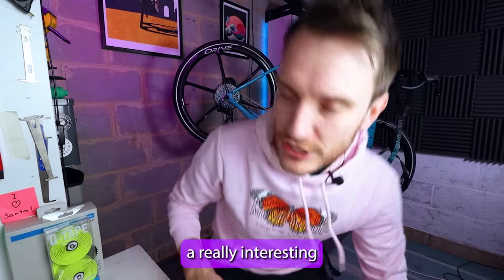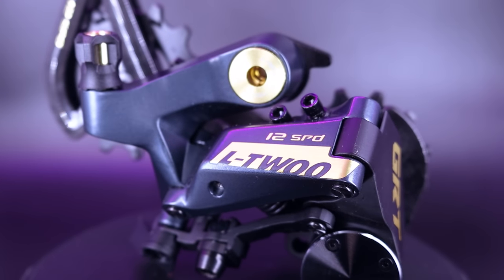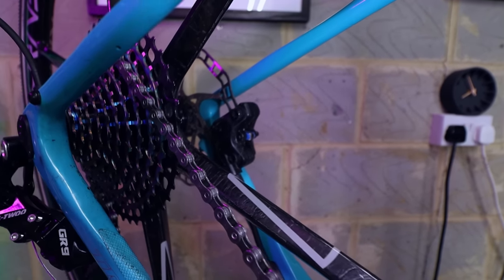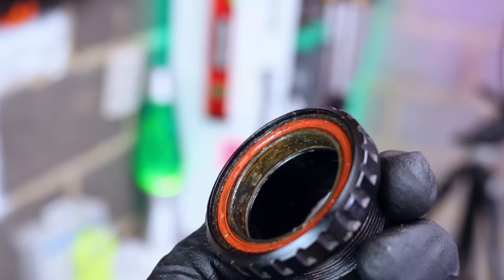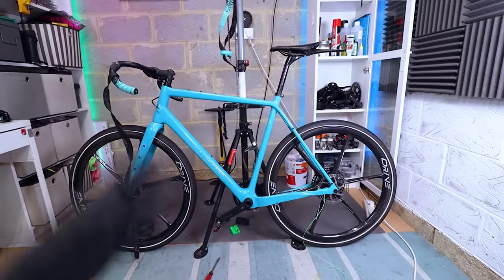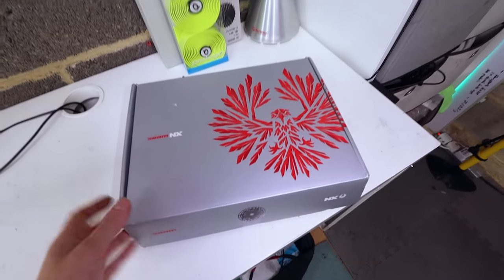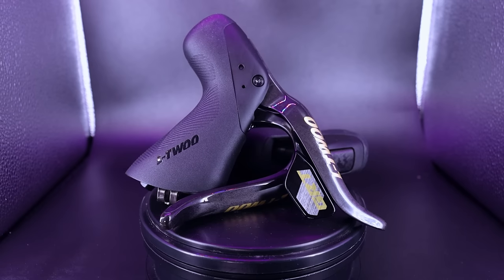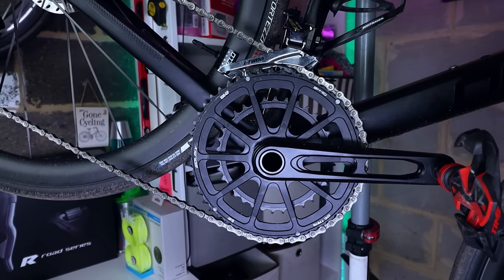INCREDIBLE 1x12 gravel performance on a budget - L-TWOO GRT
The new L-TWOO GRT. An incredible value gravel groupset, but is it worth considering over Shimano and SRAM?

My size and weight:
Height - 6ft 2In (188cm), Weight - 11.5 stone (73kg)
My sizes for Siroko clothing:
Jersey & Jackets – M, Bib shorts – L

In late 2022, a chinese manufacturer called L-TWOO debuted their brand new, and pretty groundbreaking series of hydraulic disc brake groupsets. They offer incredible shifting and braking performance, for a fraction of the price of the big brands like Shimano, SRAM, and Campagnolo. I have been using their RX 2x12 road bike groupset for the last few weeks, and the performance on the road is very impressive.

In this episode I will be installing and testing their new GRT 1x12 gravel groupset on my carbon gravel bike. It looks incredible, and has some very impressive specs, including carbon fibre brake levers, fully hydraulic disc brakes, and a clutch mechanism on the rear derailleur to prevent chain drops.

I go through the whole install from start to finish, give my thoughts on the groupset, discuss the cost and weight, and finally hit some gravel trails to put it through its paces.

Timestamps:
00:00 – Start
01:11 – Intro
02:33 – L-TWOO GRT overview
04:52 – Installation
06:05 – Bottom Bracket issue
08:44 – Giant Conduct brake removal
10:53 – Brake install
12:19 – Shifter install
14:38 – Fitting brake lines
19:30 – L-TWOO GRT - 2 small issues
21:57 – L-TWOO GRT - The good stuff
24:35 – Cranksets snapping!?
26:38 – Bonus crash test

Please note:
I am not a professionally trained bike mechanic. There can be risks associated with using products that are unbranded, untested, or come from sources where the provenance is unknown.

Please talk to a qualified bike mechanic if you are in any doubt.